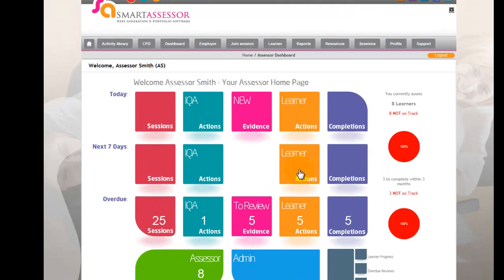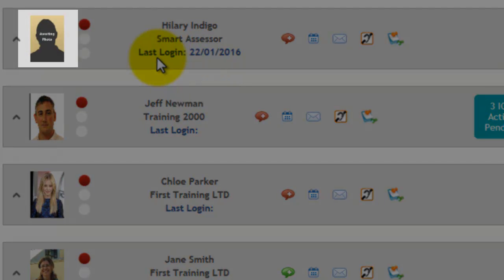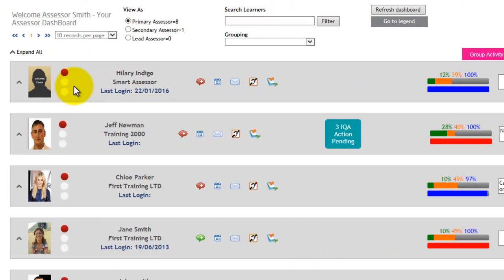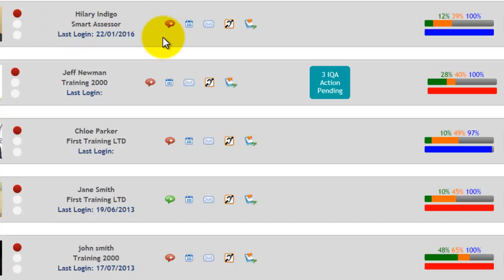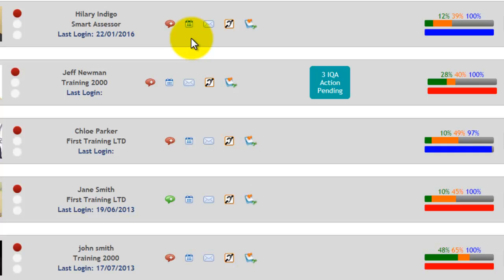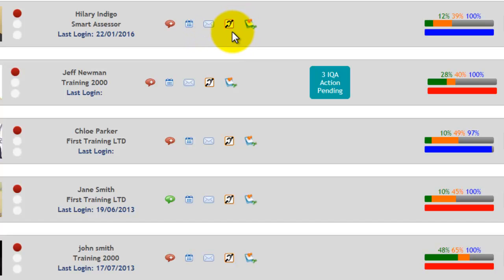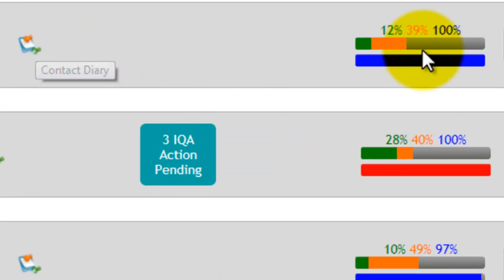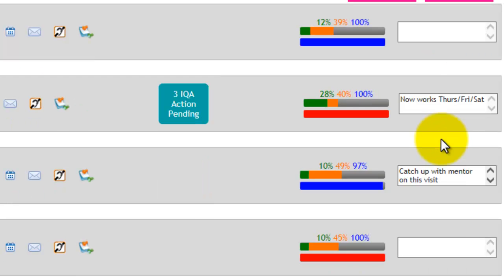The Tutor's Dashboard on Smart Assessor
A Guide for tutors on the Smart Assessor Dashboard; created by Middlesbrough College SIRS and eLearning Teams.